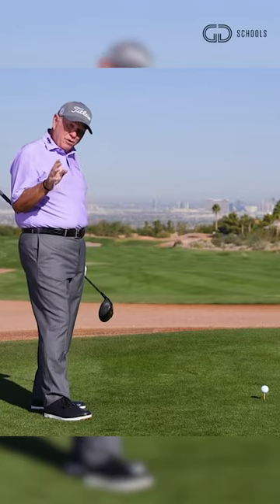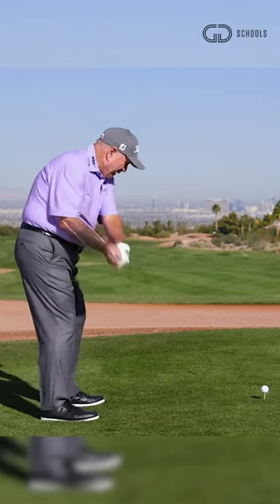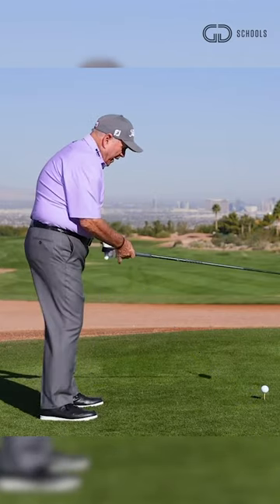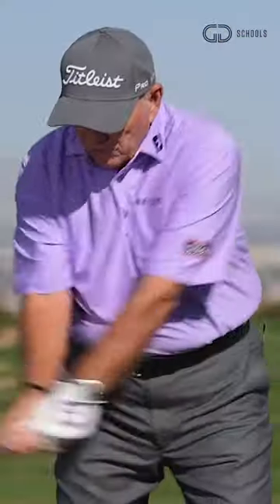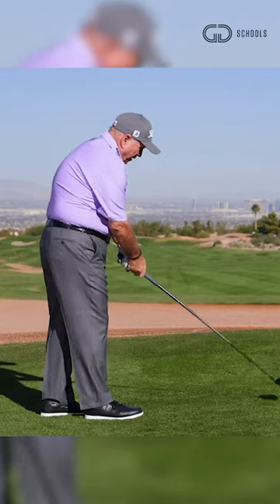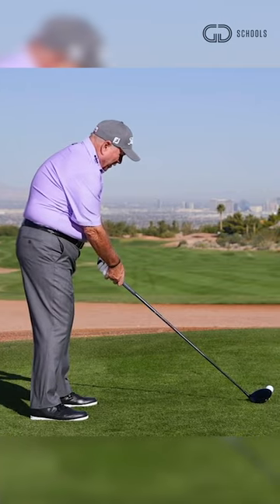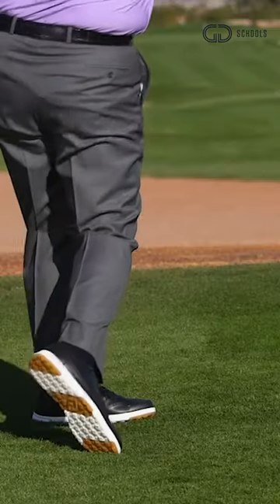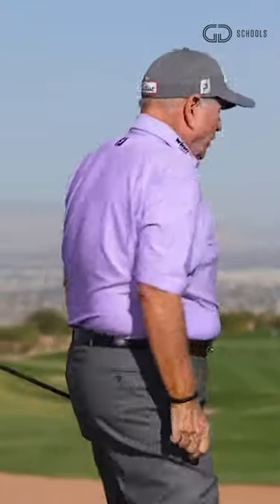Butch's keys to avoiding trouble on the right. 🔑